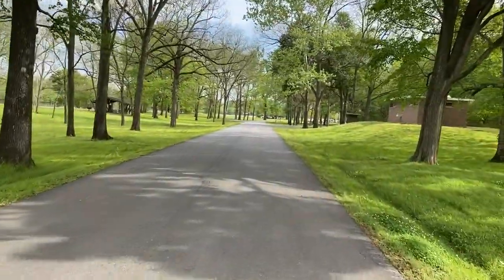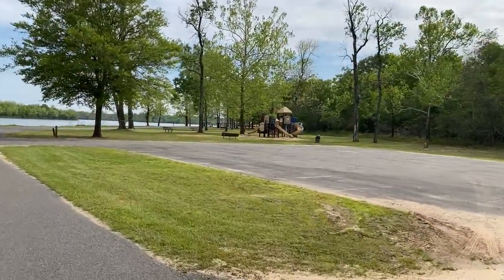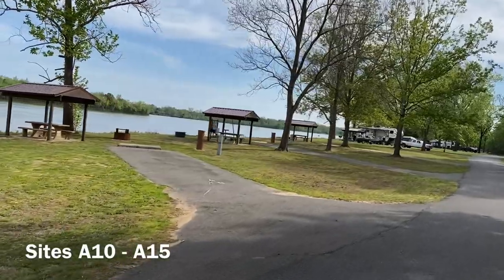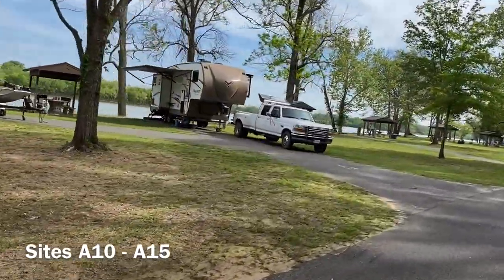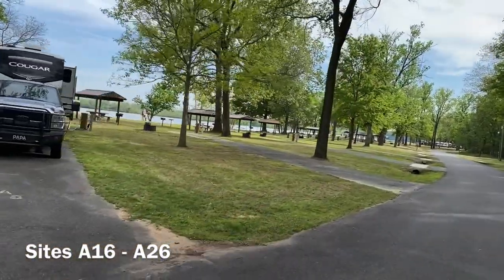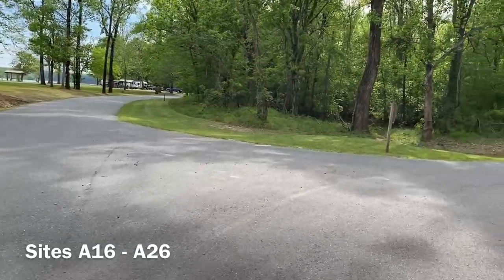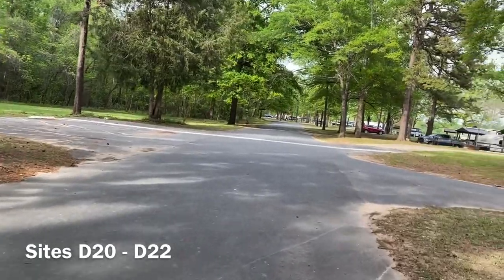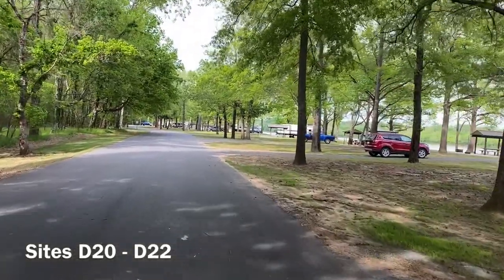Take Me Back To Tar Camp - Campground Review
This video provides a brief overview of Tar Camp Park.  It is a Corps of Engineers Campground on the shores of the Arkansas River, near Redfield, Arkansas.  The park situated about five miles off of I-530, about halfway between Little Rock and Pine Bluff.  We visited this campground in our Wildwood 29VBUD.

More detailed tips, reviews, hacks, and general information on our adventures with Ethel, our Wildwood 29VBUD, can be found on the RVTravelersVoice Facebook blog: